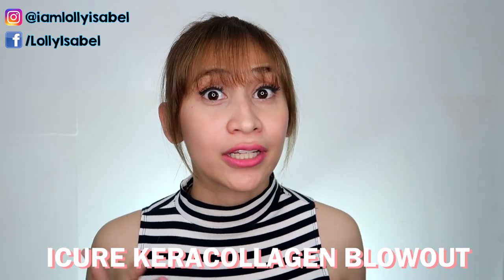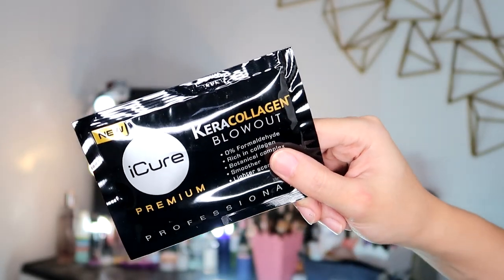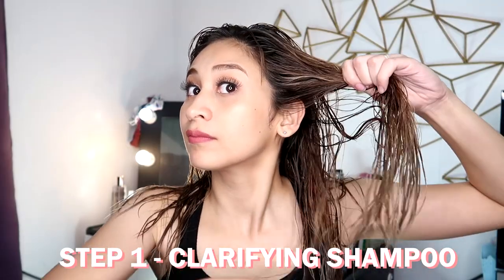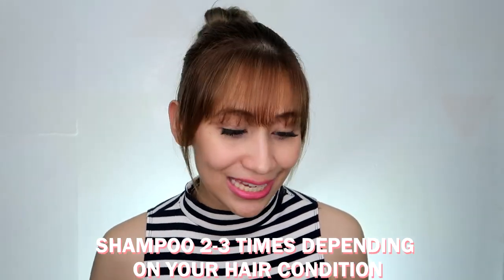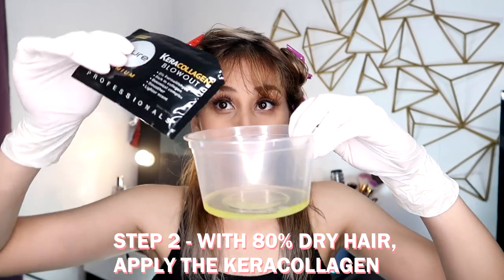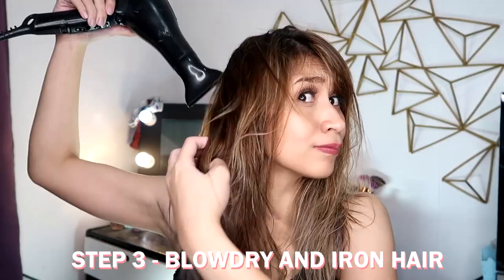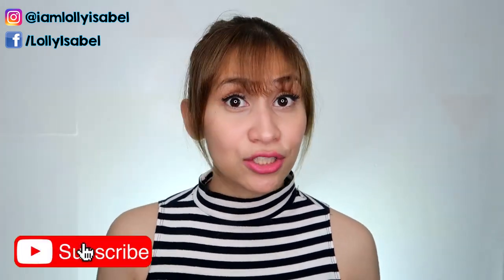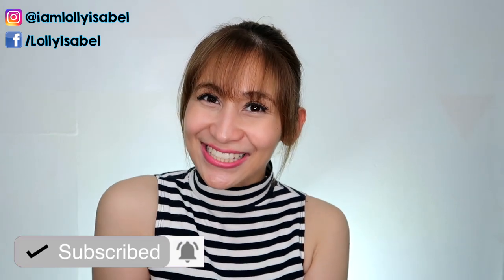ICURE KERACOLLAGEN BLOWOUT AT HOME | BRAZILIAN BLOWOUT PHILIPPINES| Lolly Isabel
In this video, I tried the ICURE Keracollagen Blowout at home. It is different from the ICURE Brazilian Blowout because it contains 0% Formaldehyde. It has less scent than ICURE Brazilian Blowout but has the same result (according to the seller)

Unfortunately, something went wrong and it didn't work!!
Watch the video until the end and help me figure out what went wrong and how can I fix it?

💋 Lolly